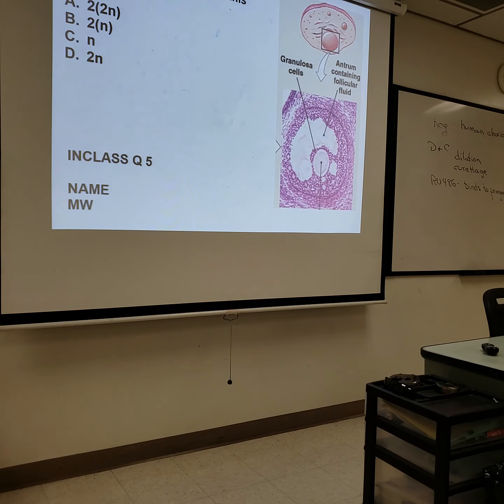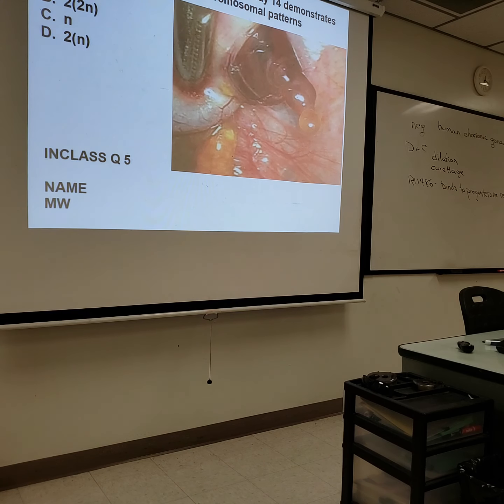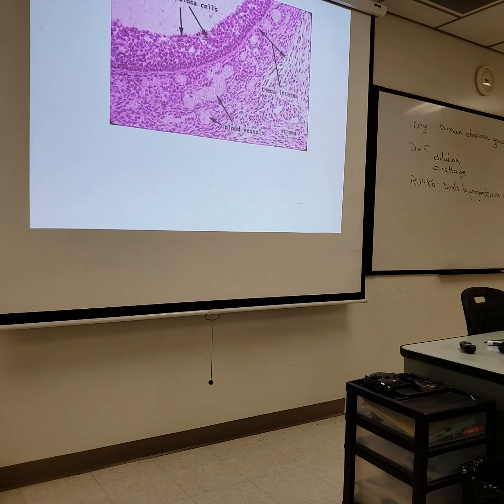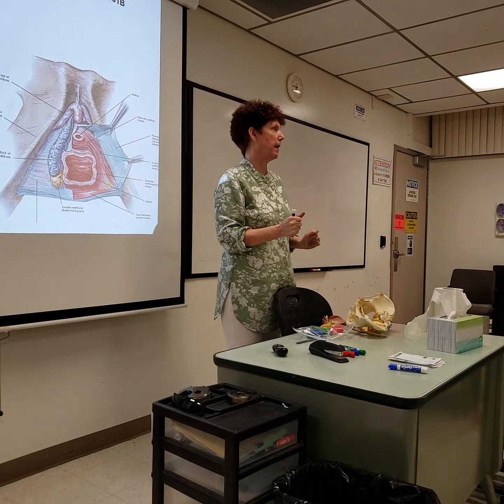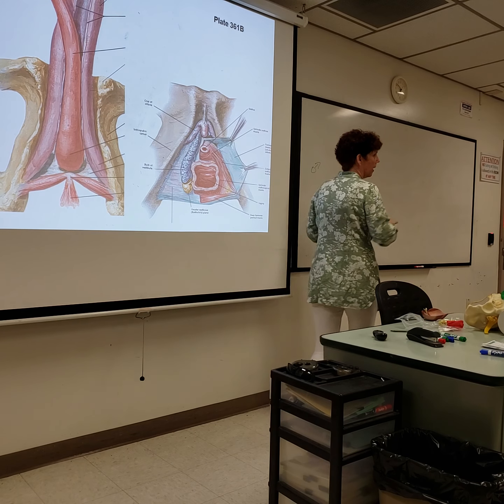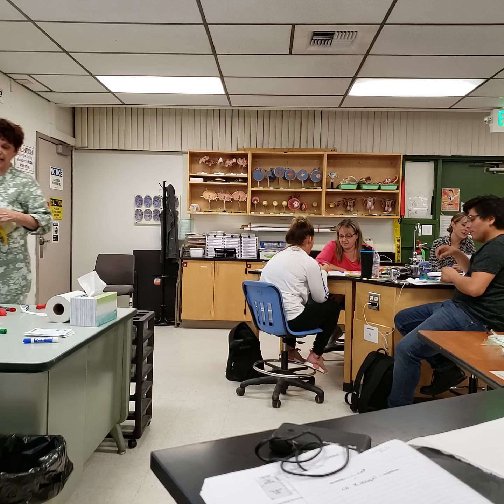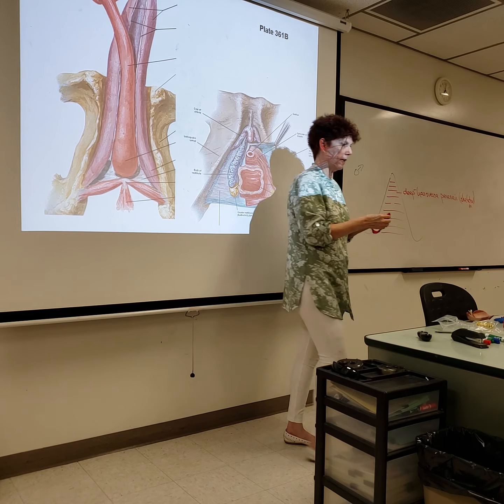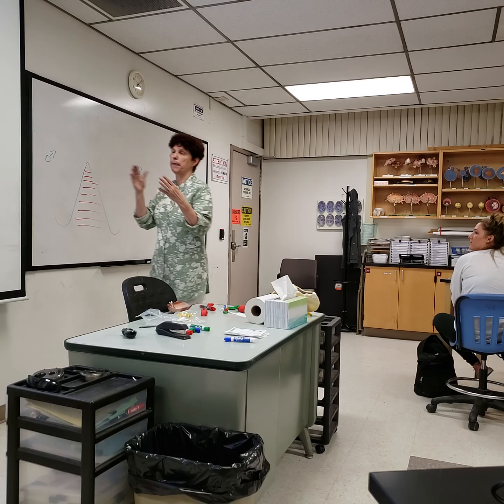Marcie Woolsey Fertilization Part 2/4 9/16/19